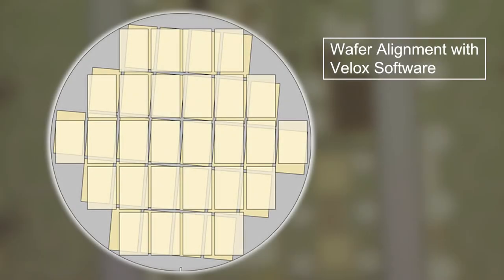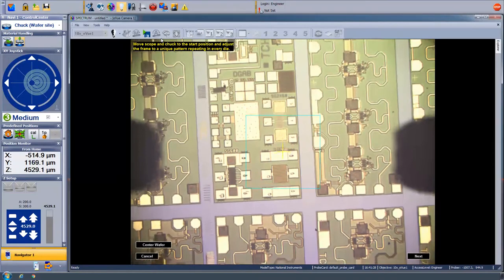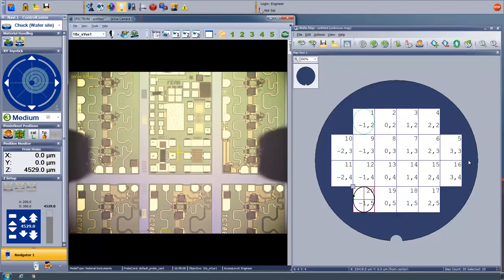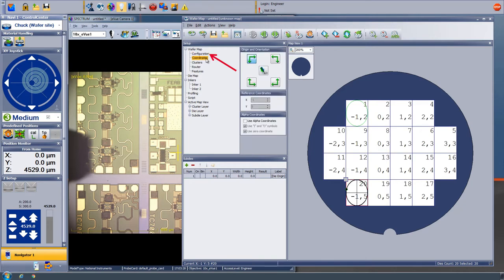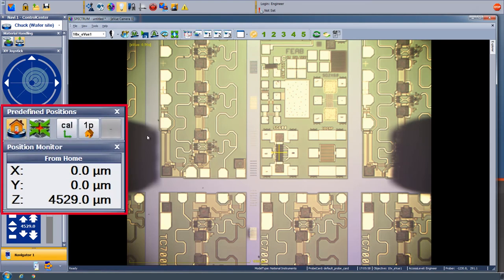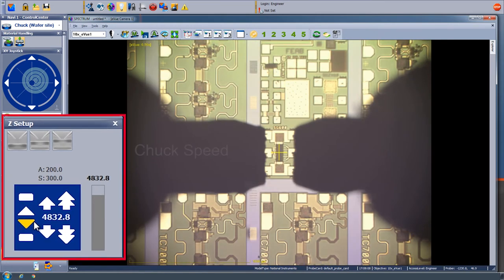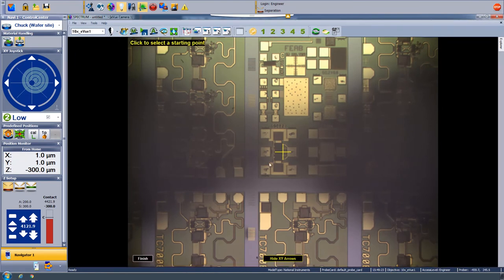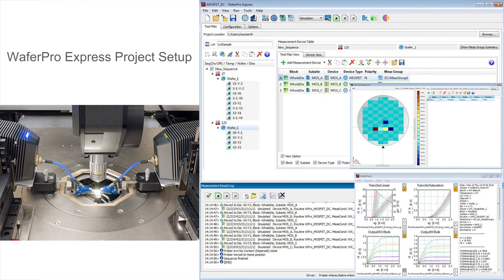Align wafer probes and create a wafer map – WMS Series Part 4 of 6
In this video, I will demonstrate how to align a wafer to the reference plane of our probing system using the auto align feature in Velox. We will then generate a wafer map.

This is part of a 6 part video series on wafer level measurements.